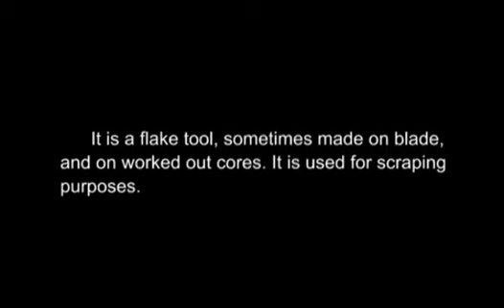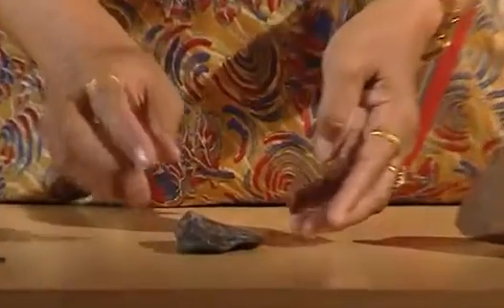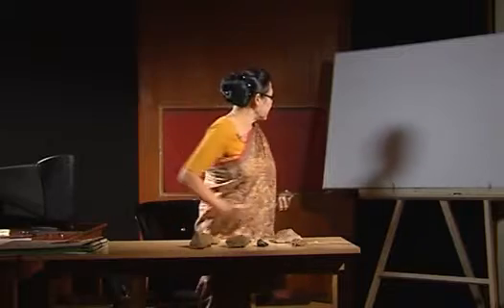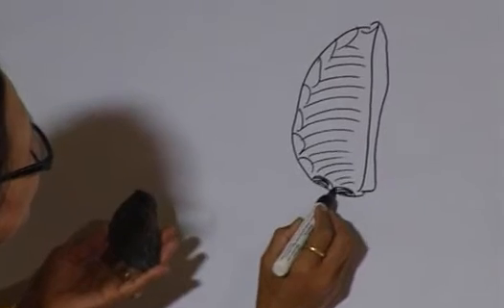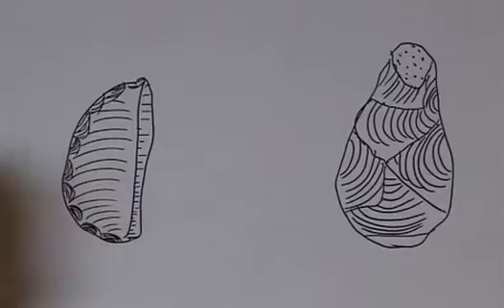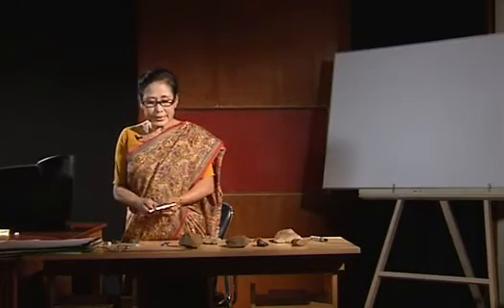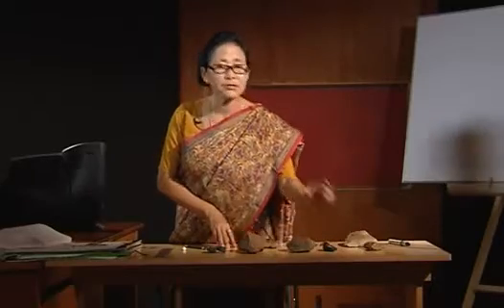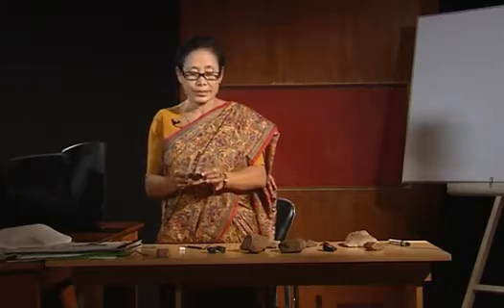AA SYSTEMATIC DRAWING AND DESCRIPTION OF SCRAPERS